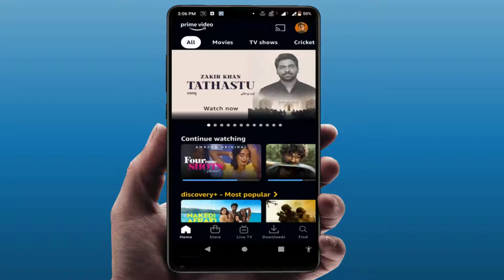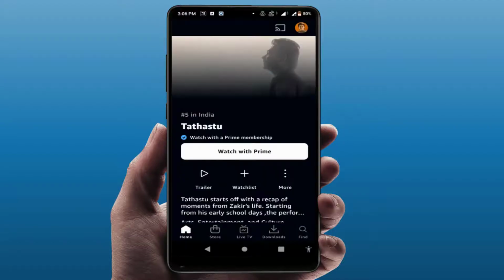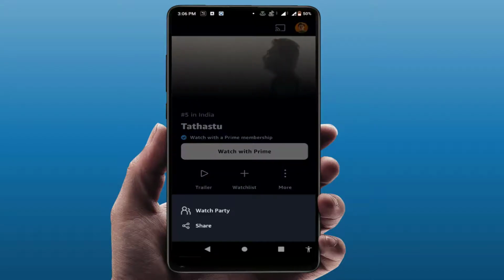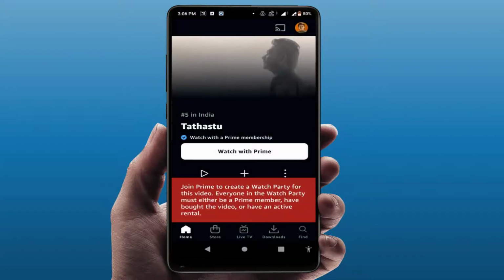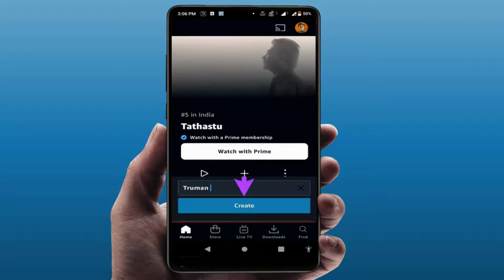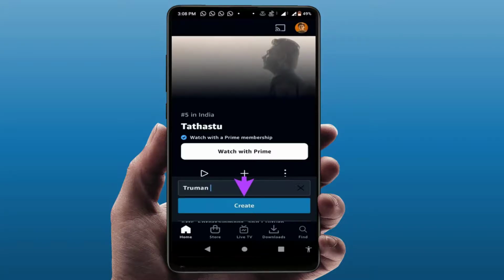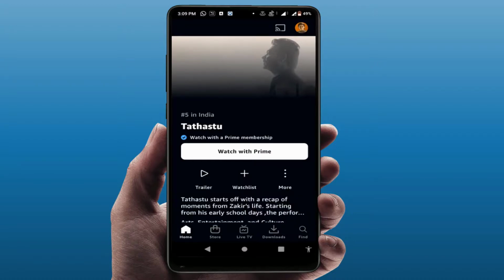How to Create and Join Amazon Prime Video Watch Party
On Android How to Create and Join Amazon Prime Video Watch Party
On Iphone How to Create and Join Amazon Prime Video Watch Party